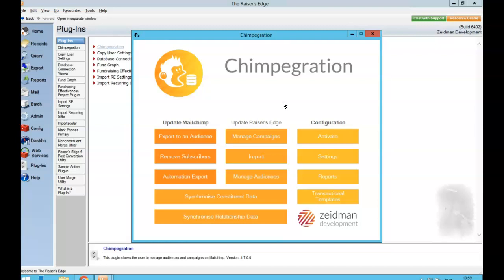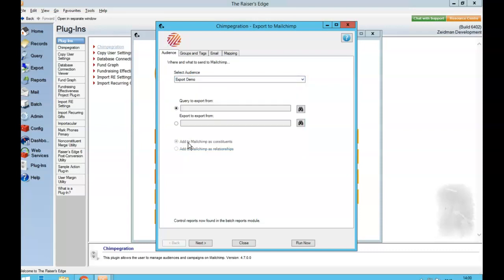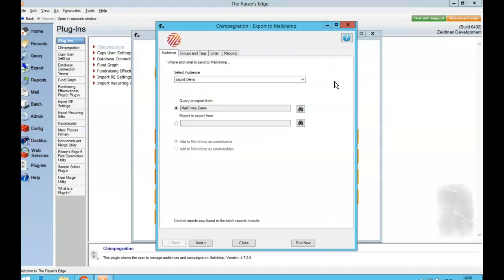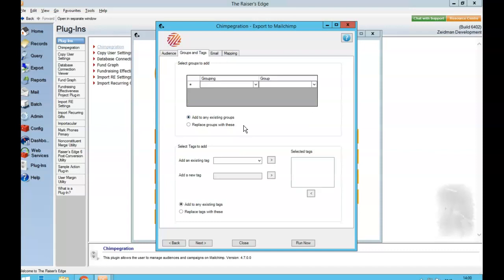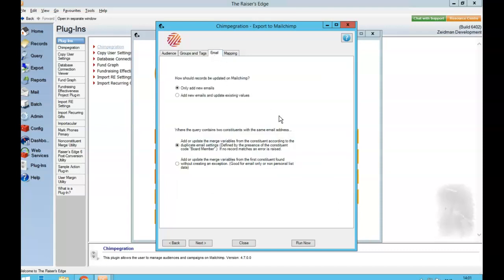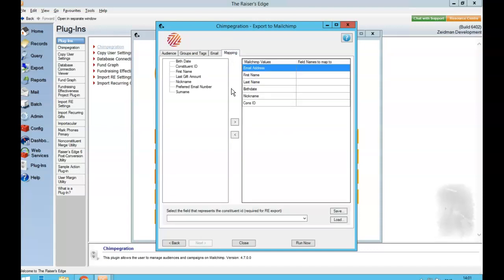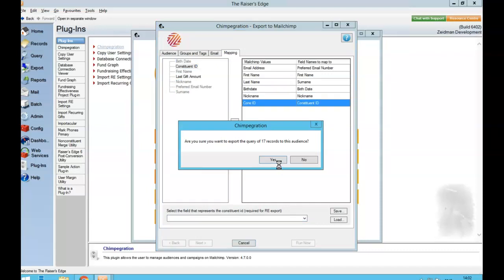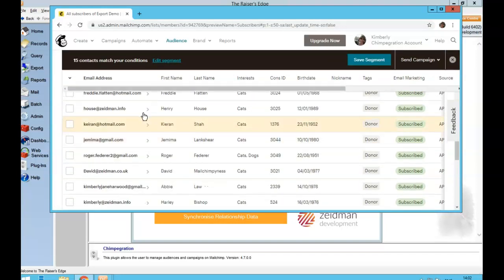Chimpegration Export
Export your RE constituents to Mailchimp audiences, add custom fields, groups and tags and update existing data too.